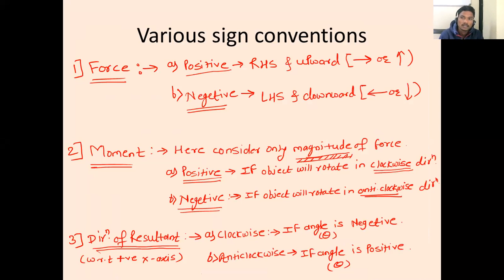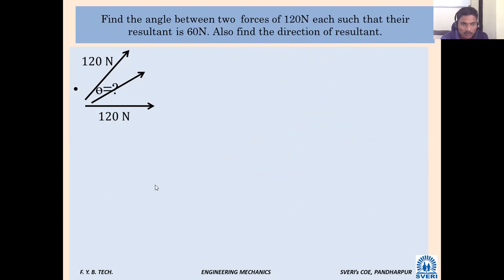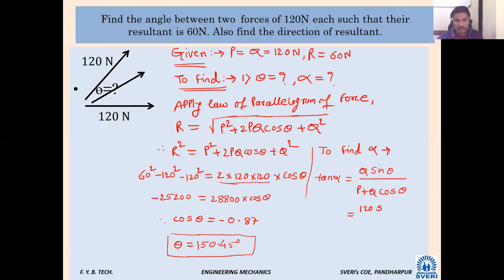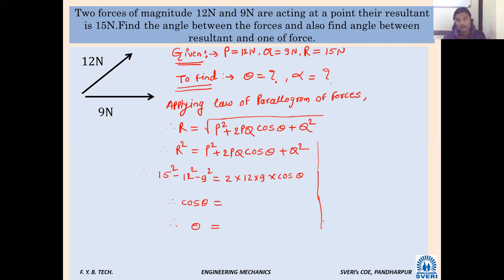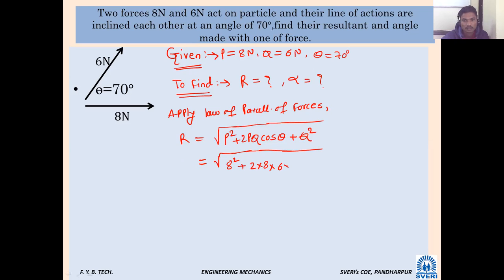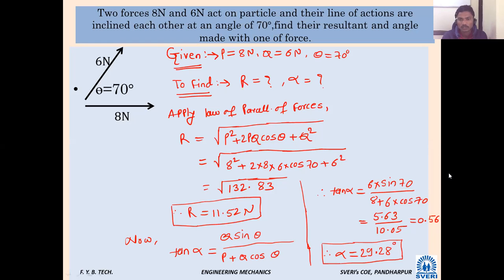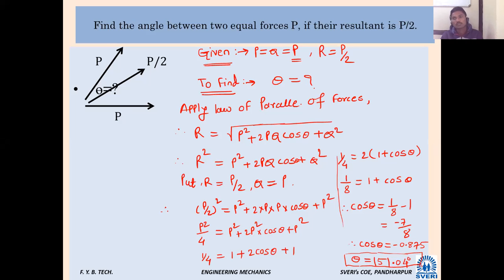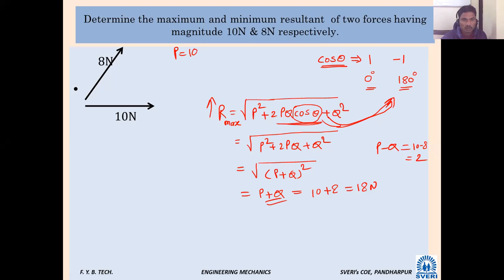EM 17 01 2022